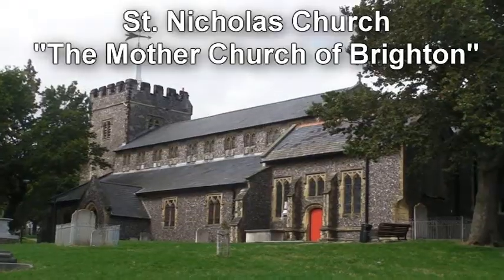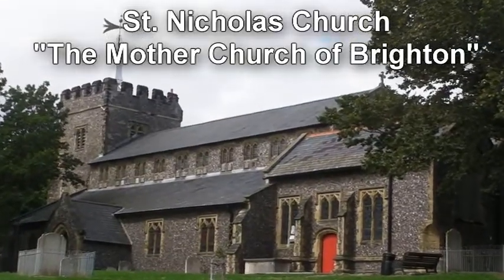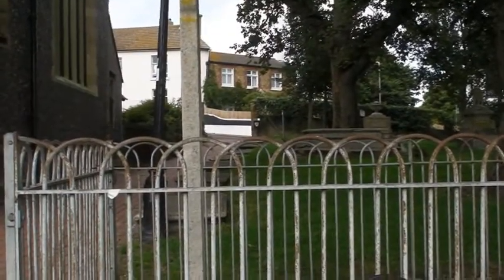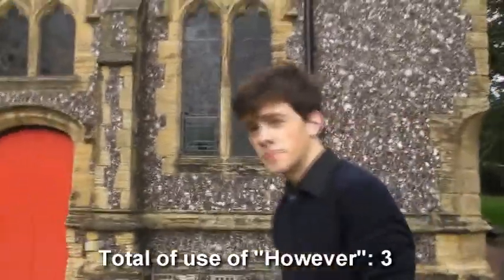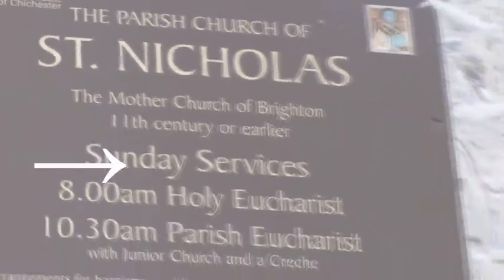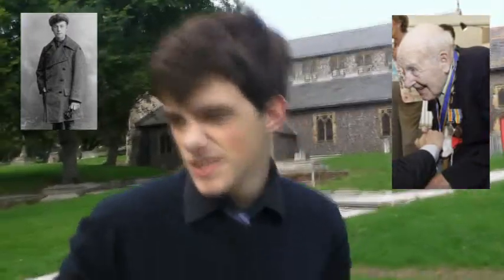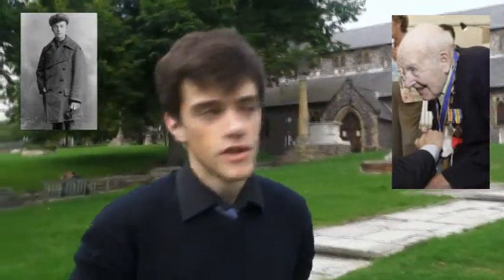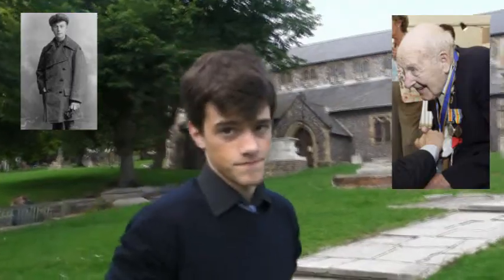History Time - St. Nicholas Church Brighton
Come join Jack Martin-Jones in an archaeological "investigation" of a lifetime. Watch as he delves into the rich and vast history of St. Nicholas Church - Mother Church of Brighton! Watch till the end for bonus!!